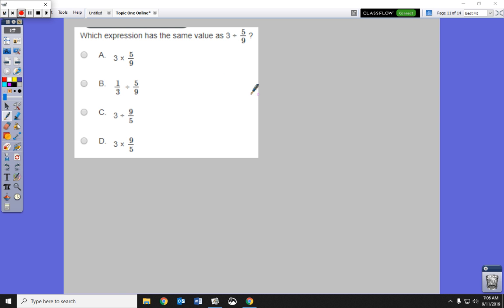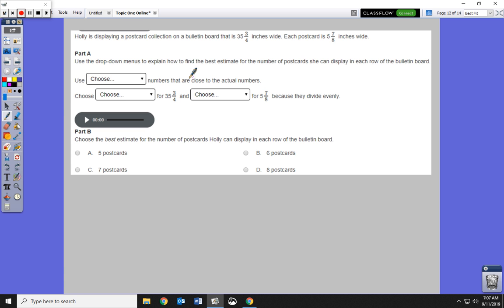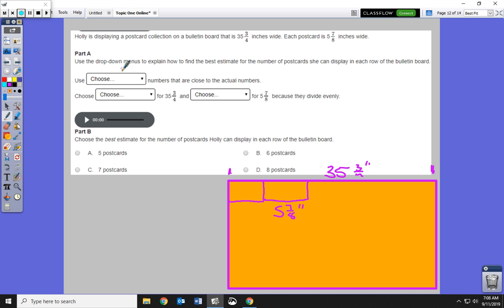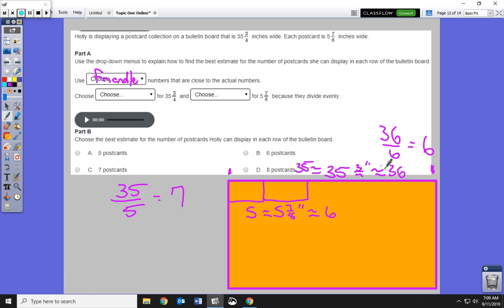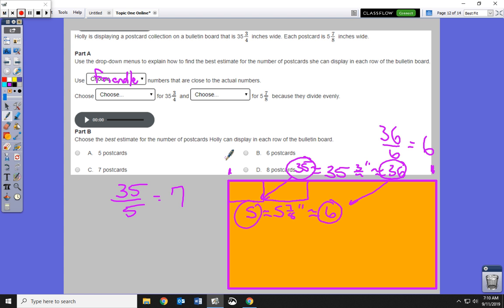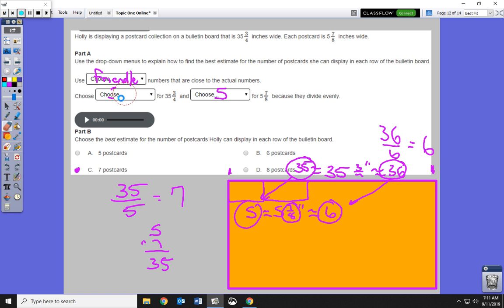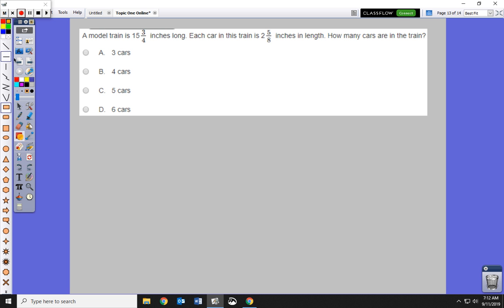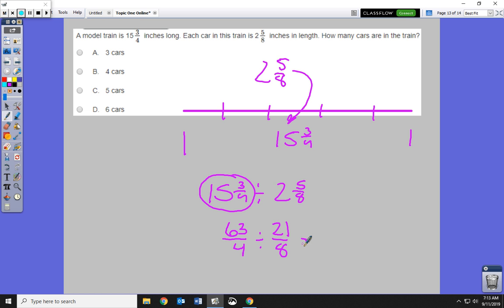Topic One Online Posttest Part II